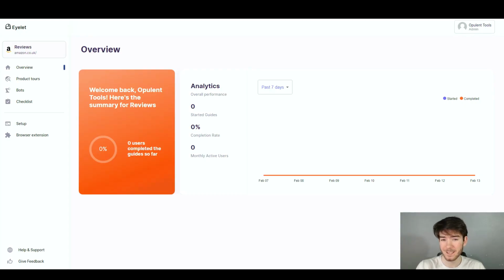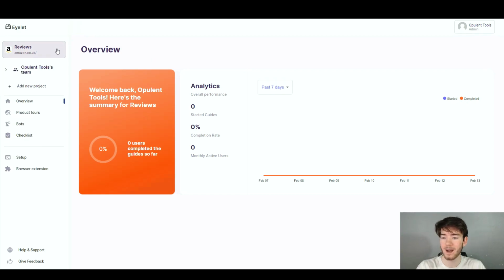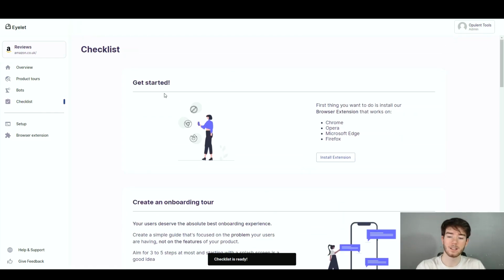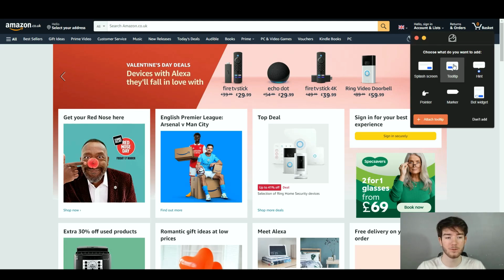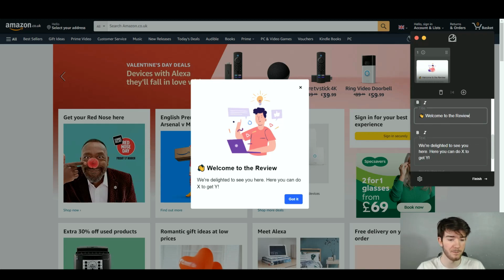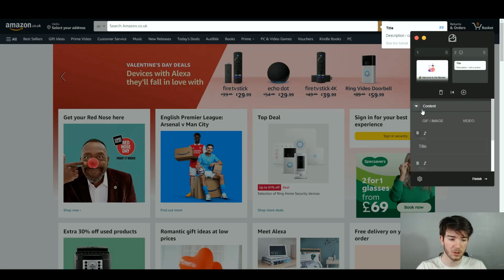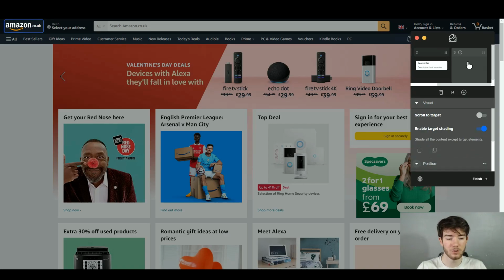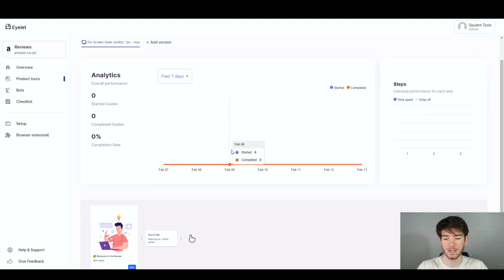Eyelet Review - Double the Eyelet, Double the Fun!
Eyelet  Review: Ready to see the power of Eyelet ? I'll be showcasing all the things you want to discover about Eyelet in this Eyelet  review!

In this Eyelet review Ill be answering the following questions:
1. What is Eyelet and what does it do
2. How does Eyelet work
3. The pros and cons of using Eyelet
4. Who should use Eyelet ?
5. How to get started with Eyelet

🕐Chapters🕐
0:00 Eyelet Review
0:10 Eyelet Discount
0:20 Exploring Eyelet Dashboard
0:40 What is Eyelet ? Answered
01:50 Pro's and Con's of Eyelet
06:00 Getting started with Eyelet
06:30 Who is Eyelet for?

Eyelet is a cloud-based time tracking and invoicing platform for freelancers and small businesses. It makes it easy to manage projects, track time, and generate invoices for clients. The platform also includes features for project planning, workflow automation, and reporting.

Eyelet is subscription-based and pricing is based on the number of users you have. The basic package starts at $30/month for up to 5 users and it goes up to $125/month for unlimited users.

The pros of Eyelet include its ease of use, its project and workflow management features, and its ability to generate professional invoices. It also has great customer support and a wide range of integrations with other services and platforms.

Overall, Eyelet is a great platform for freelancers and small businesses who need a simple and efficient way to manage projects and invoices. However, larger businesses may want to look elsewhere for more robust features and lower pricing.